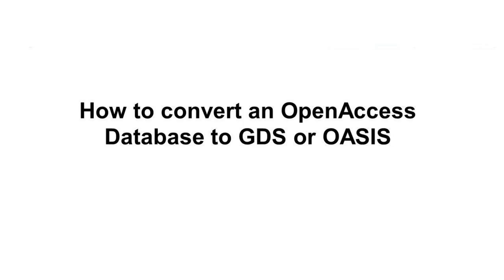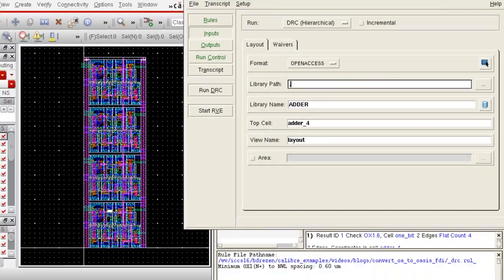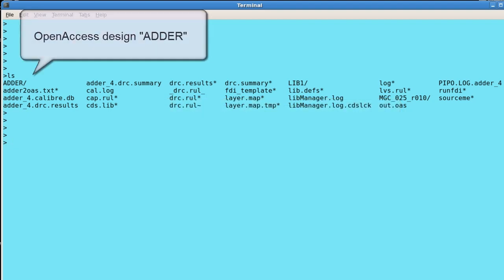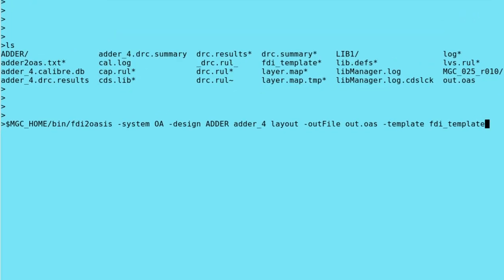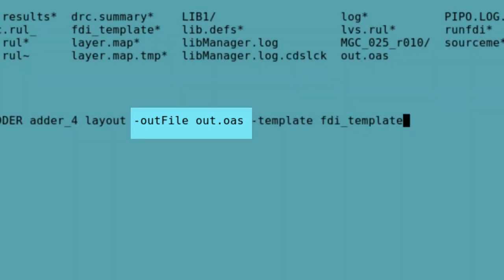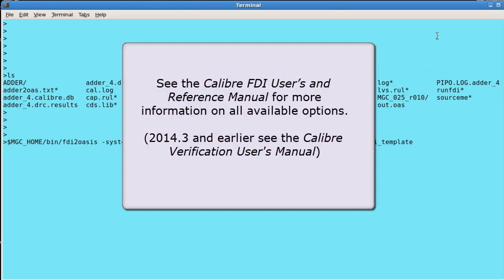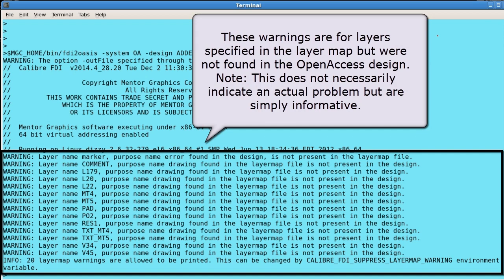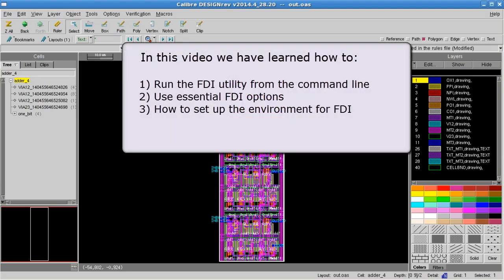How to convert an OpenAccess database to GDS or OASIS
Calibre can read a layout design directly from an OpenAccess database, but there are times where it would be useful to be able to convert the design to OASIS or GDS format for portability between different tools. In this video we will show you how Calibre can convert an OpenAccess database design to GDSI or OASIS from the command line using the Calibre Foreign Interface (FDI).